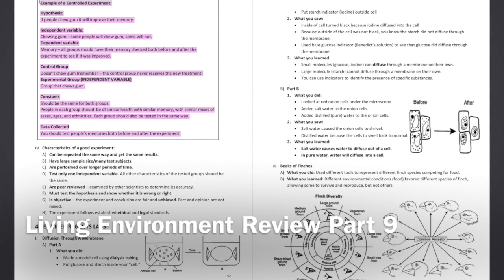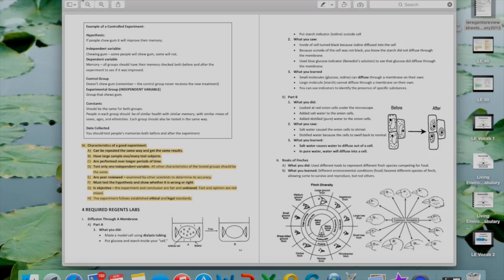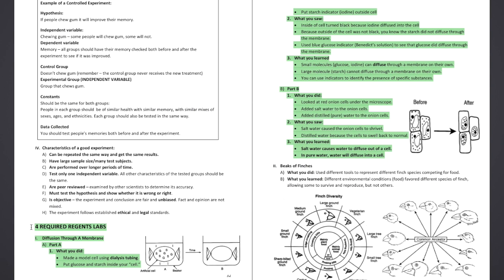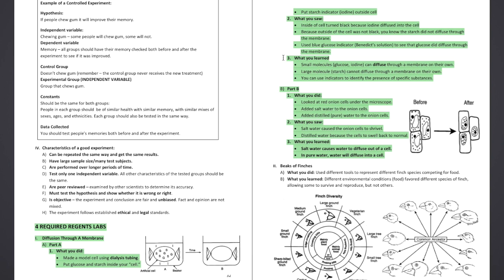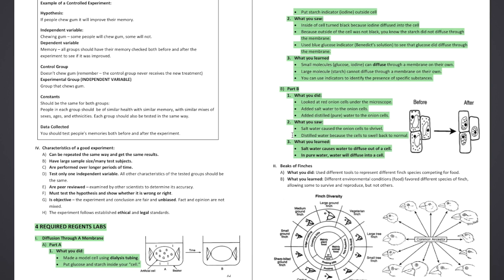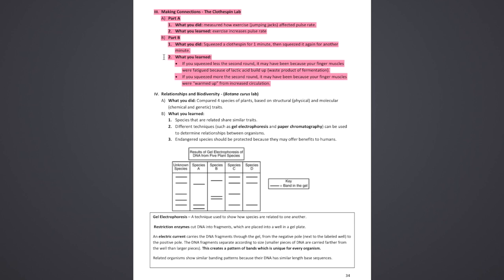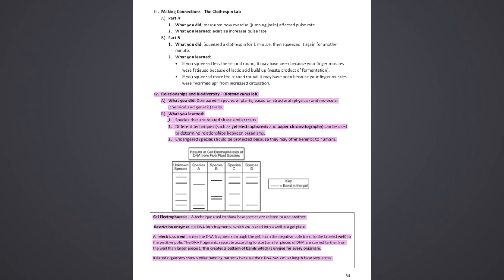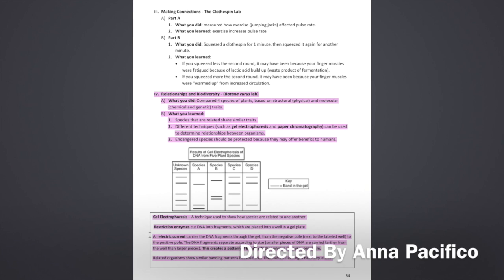ESL Living Environment Review Part 9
This video is about Living Environment Review Part 9